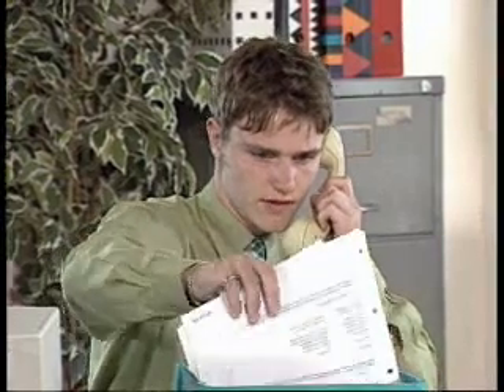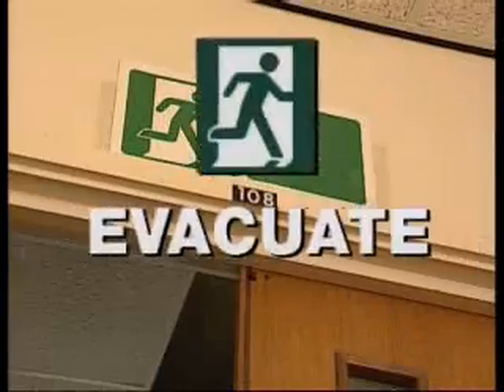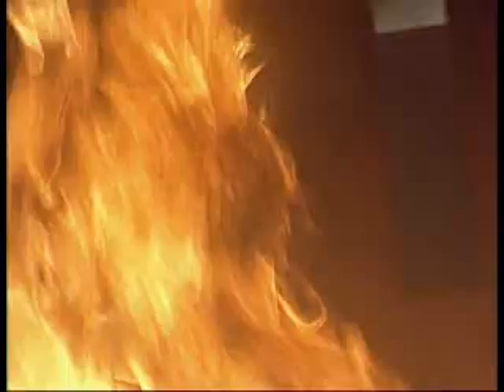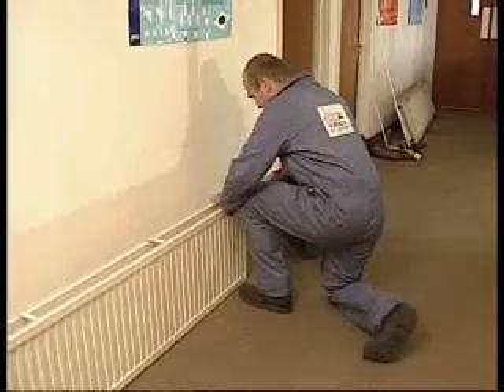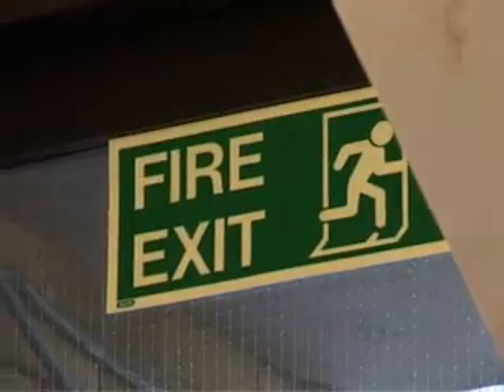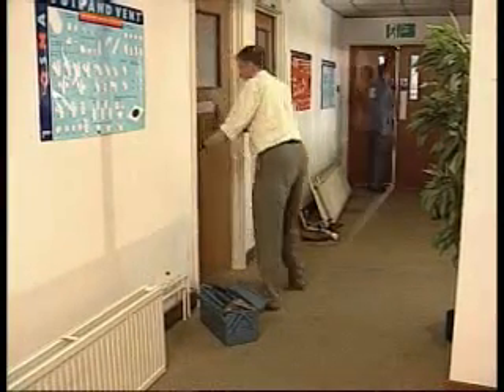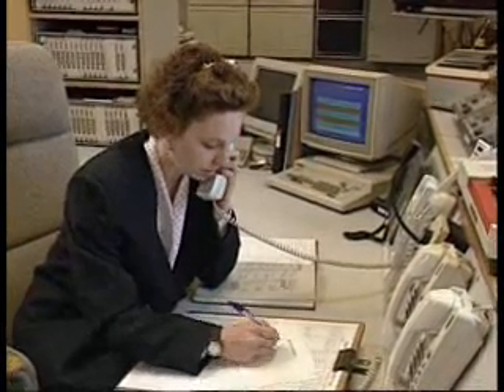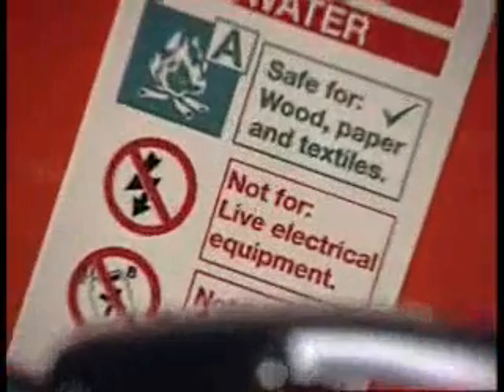Action to be Taken in the Event of a Fire